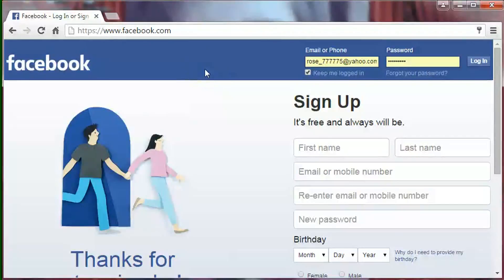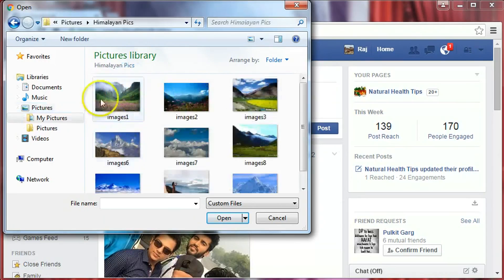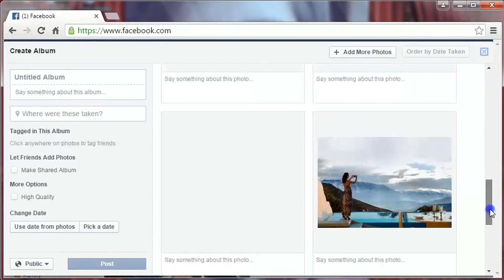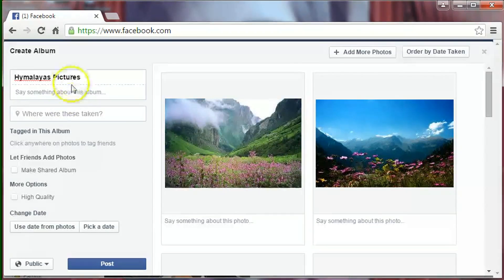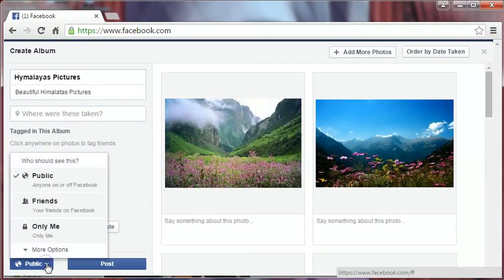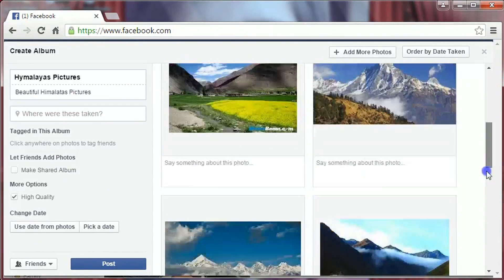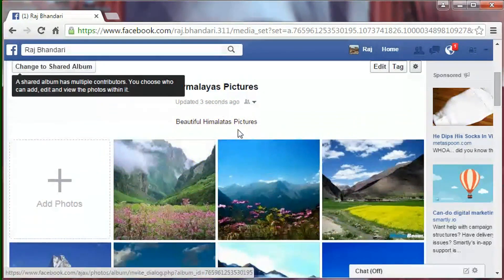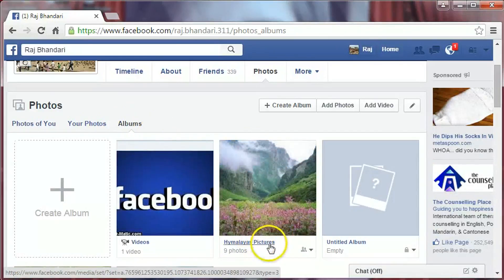How to Create Photo Album On Facebook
A short video tutorial on how to create photo album on facebook.